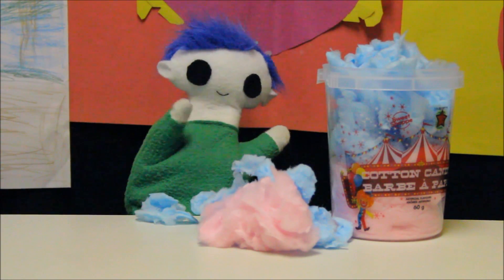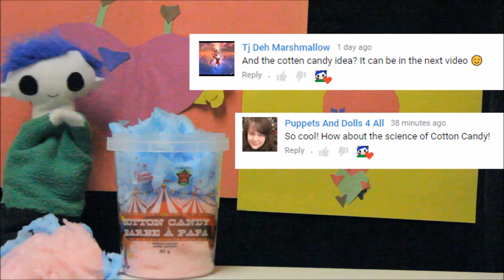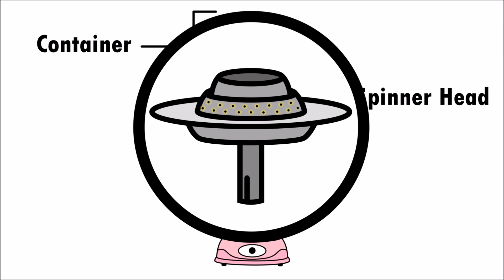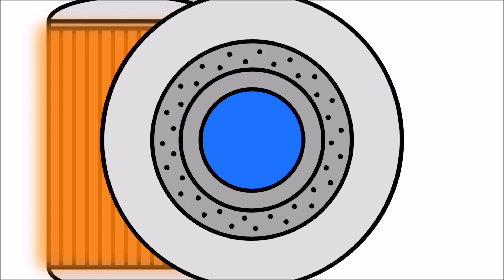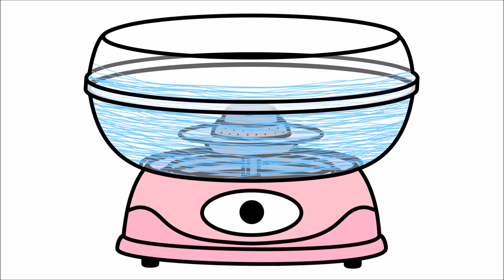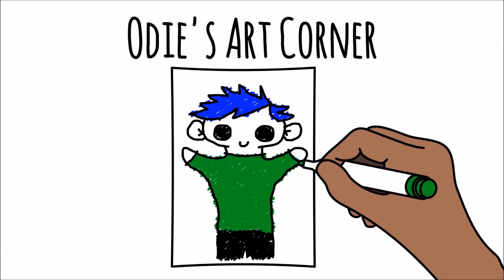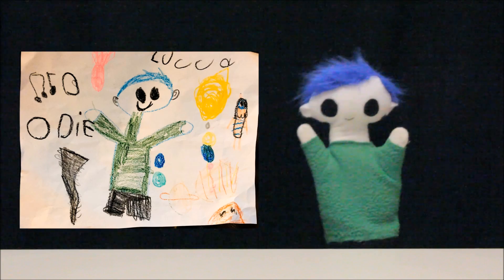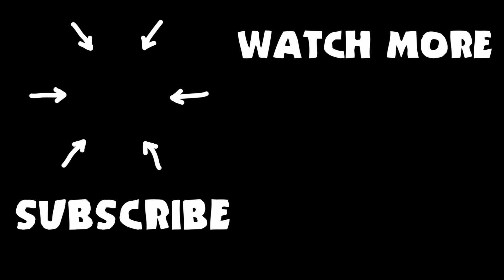How Is Cotton Candy Made? | Science for Kids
Odie finds out why cotton candy is so fluffy. Thank you TJ Deh Marshmallow and Puppets and Dolls 4 All for the video request!!